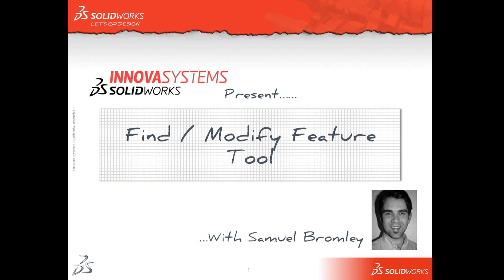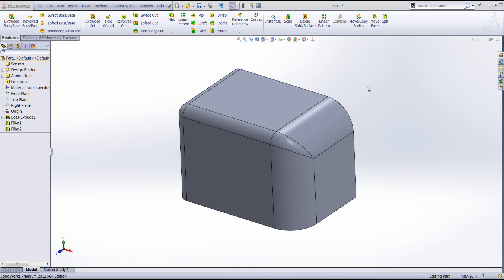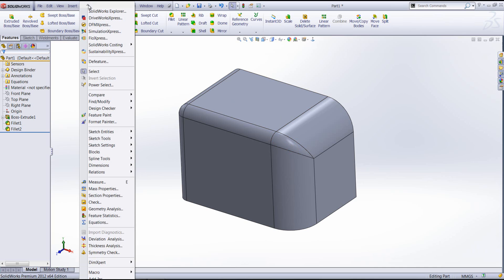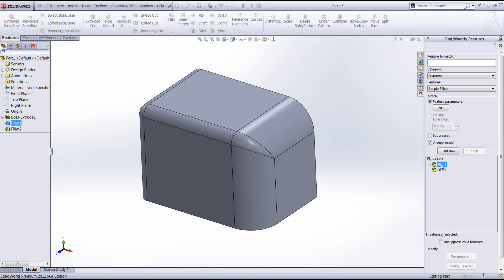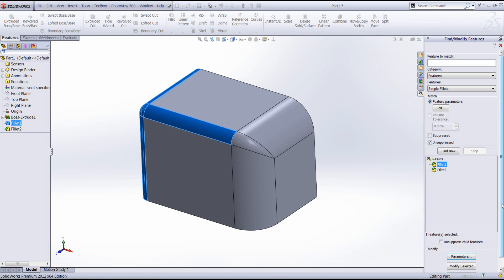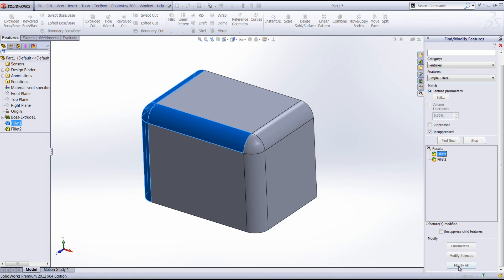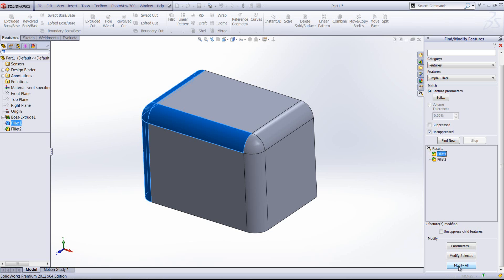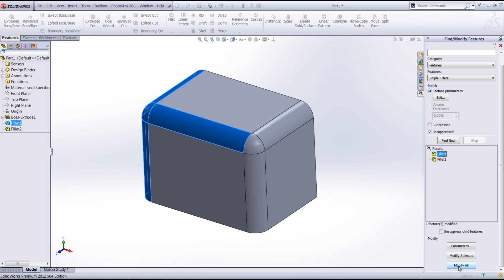Find / Modify Features in SolidWorks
The Find/Modify utility lets you find a set of features in a part that satisfy specified parameter conditions, then edit them in a batch mode.